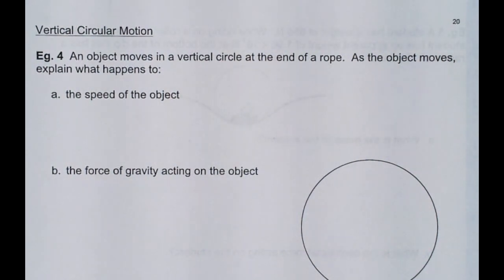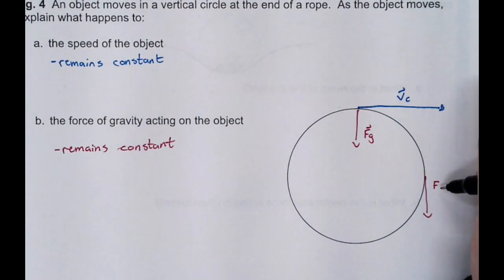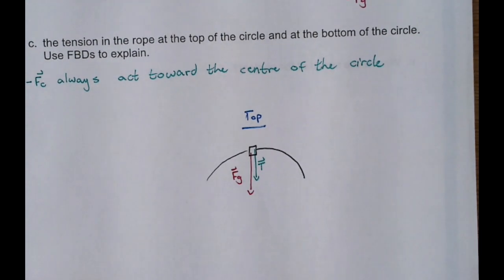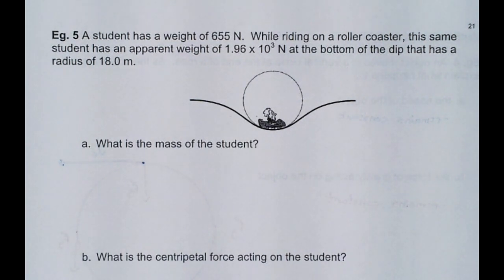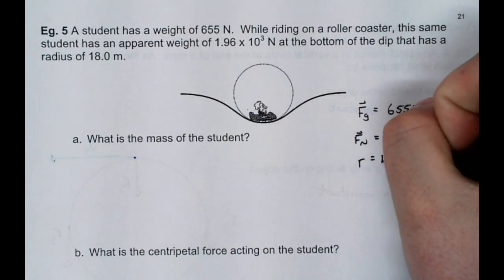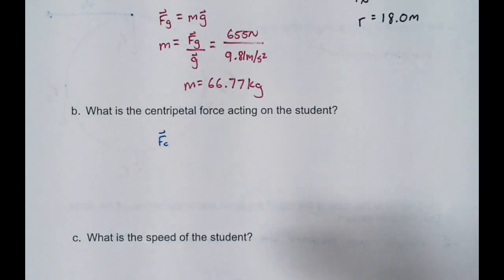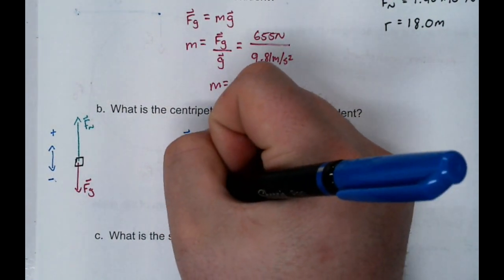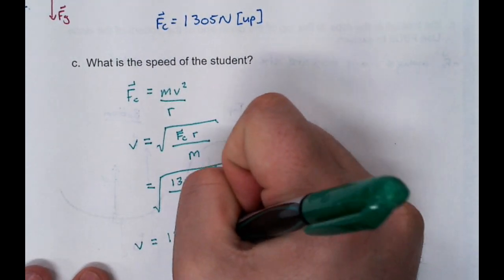4.3 Circular Motion (Part 4)